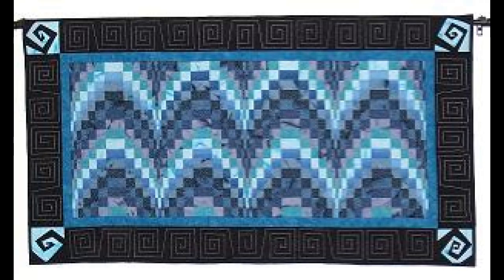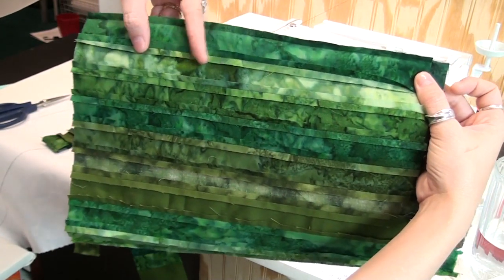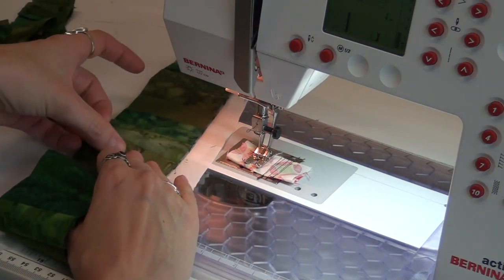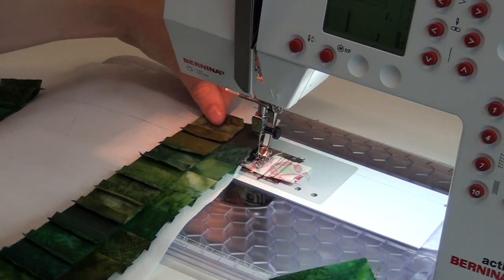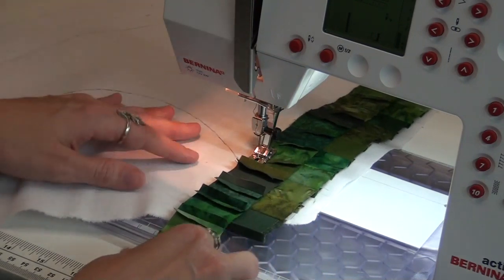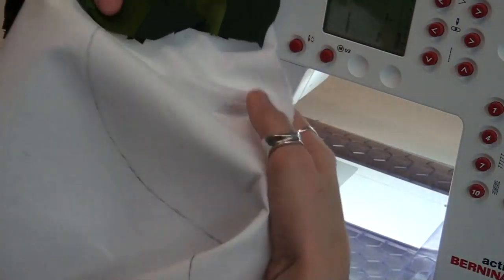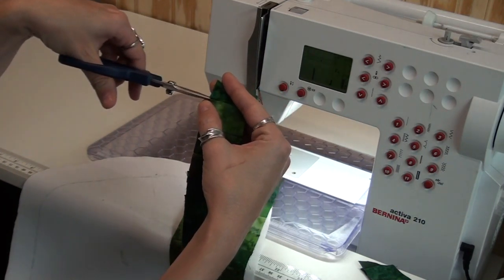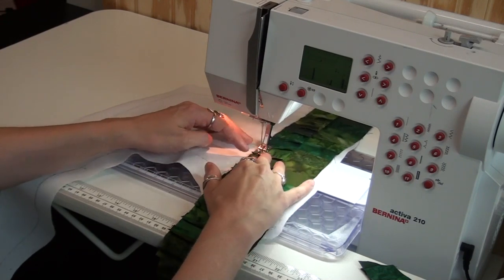53. Foundation Piece a Scrappy Patchwork Mosaic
Learn how to foundation quilt strips of pieced blocks together to form a scrappy, patchwork mosaic. Click the link above to learn more about this process on the Free Motion Quilting Project.

Learn more about what Leah Day will be teaching on the Free Motion Quilting Project in 2013 and how you can get involved and quilt along with her on the Express Your Love goddess quilt.

Find a free copy of the Express Your Love Goddess

Wondering about something you see in the video? Find all the tools and supplies Leah uses for free motion quilting on her home sewing machine right